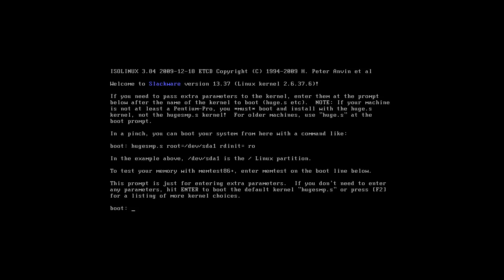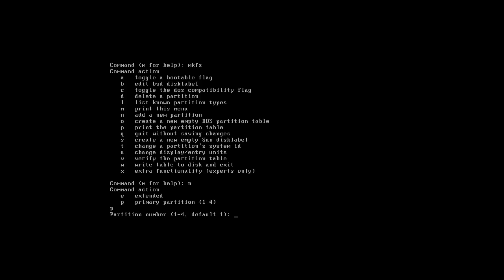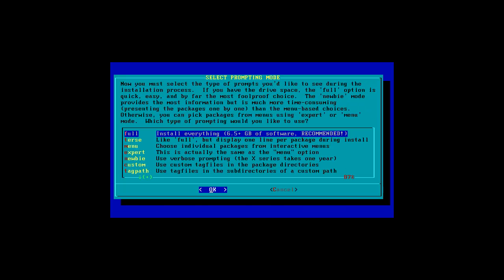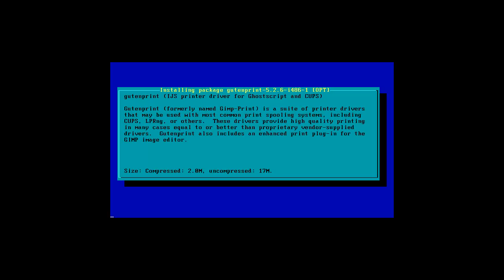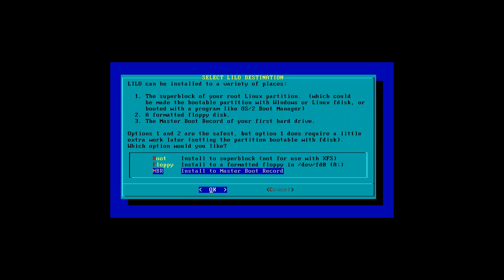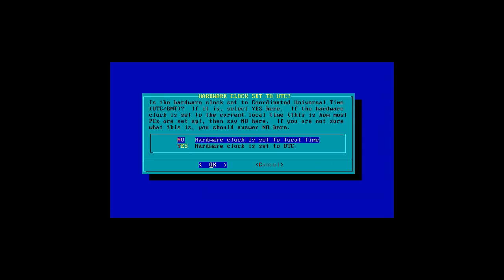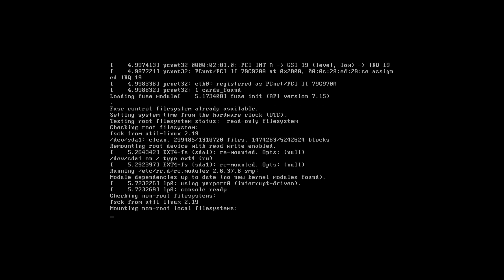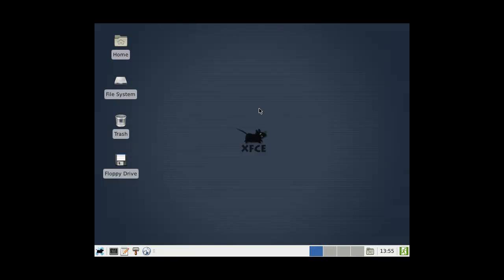Spoonfeeding Linux - Slackware 13.37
Spoonfed here with Slackware, a cool distro with 1337 in its name and game.